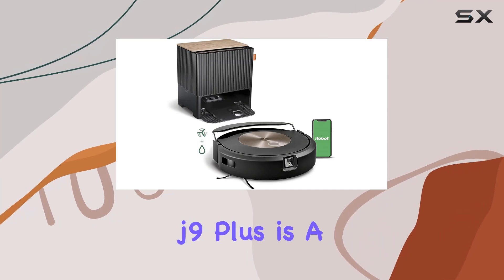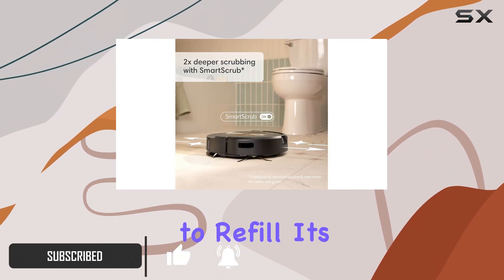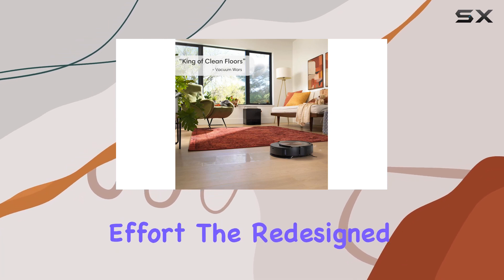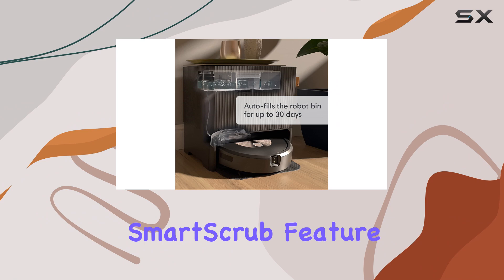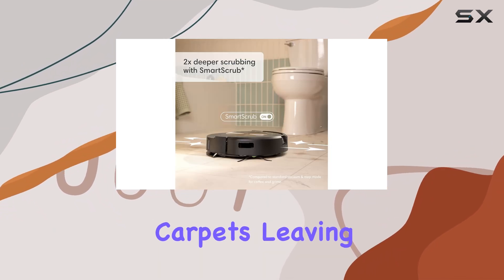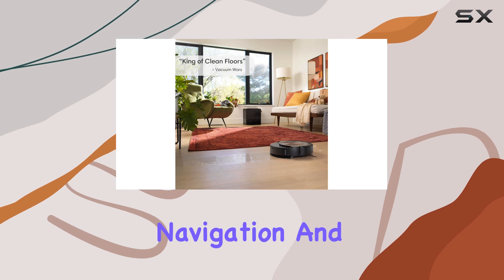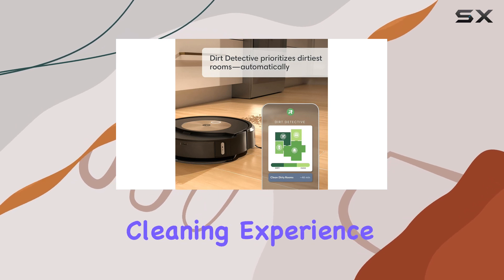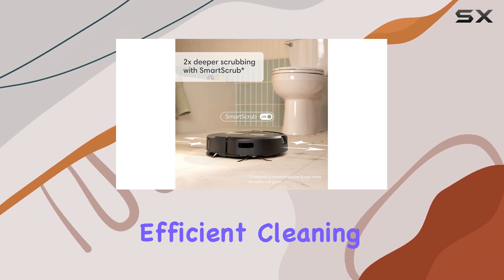Roomba j9 Plus: The Ultimate Cleaning Companion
0:00 Intro
0:07 Review

Things that we mentioned in this video:
iRobot Roomba Combo j9+ Self-Emptying : B0C415HQPX